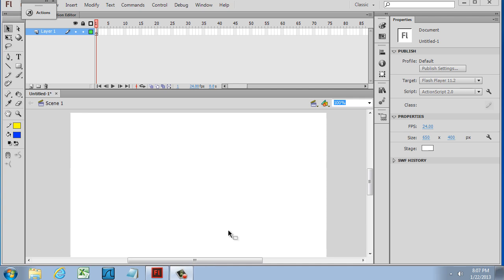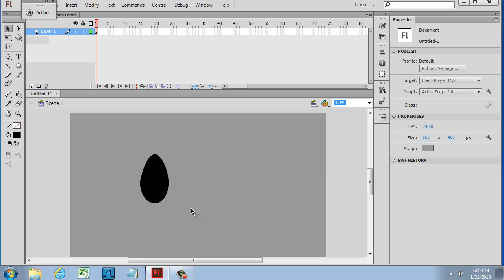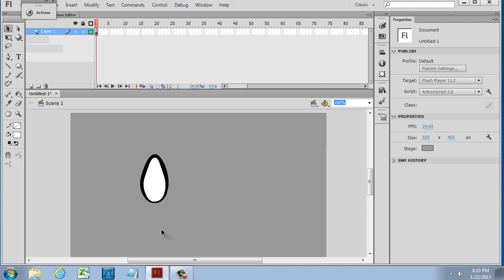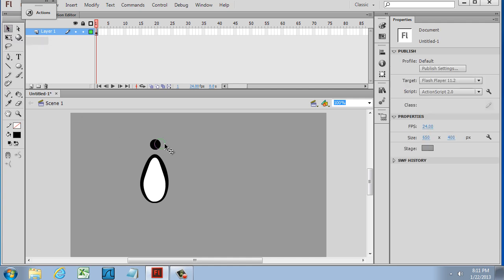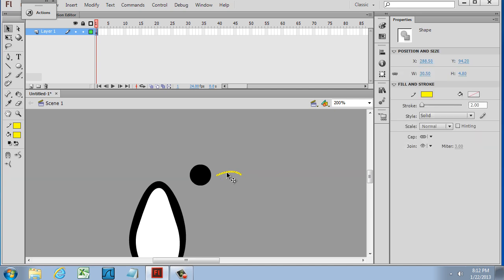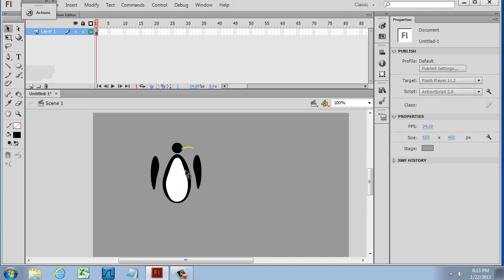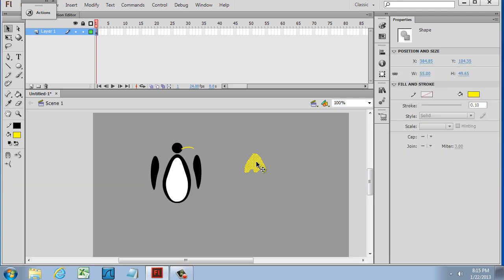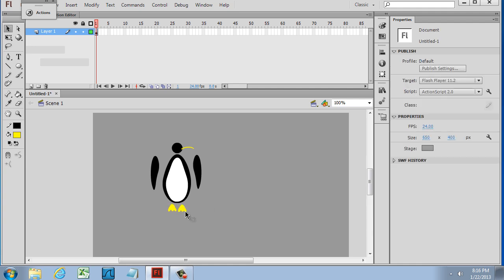How to Draw a Cartoon Penguin in Flash CS6 - for Beginners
- In this video, I use the Flash vector drawing tools to draw a cartoon penguin character from scratch. I focus on drawing simple vector shapes to create a character. This is a tutorial for beginners who are new to Flash.